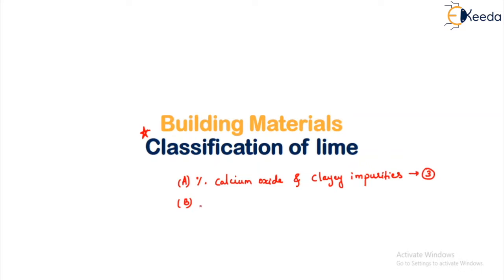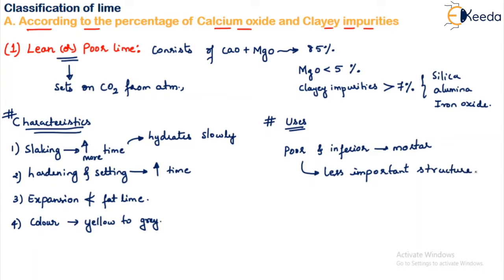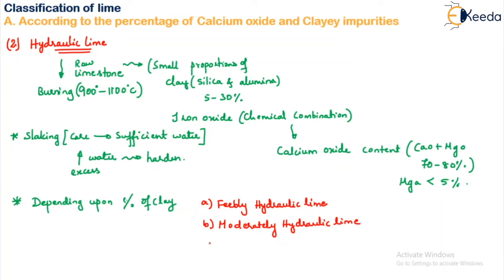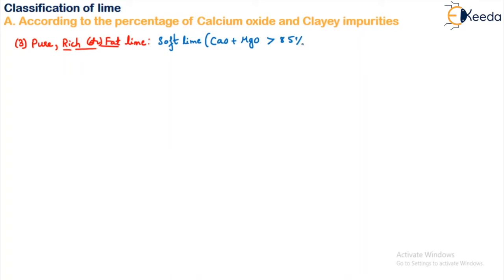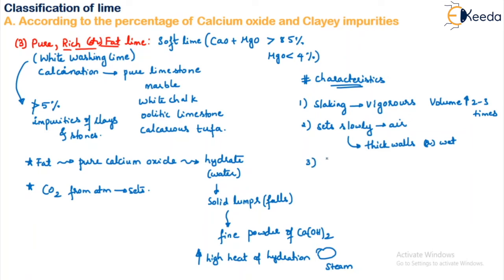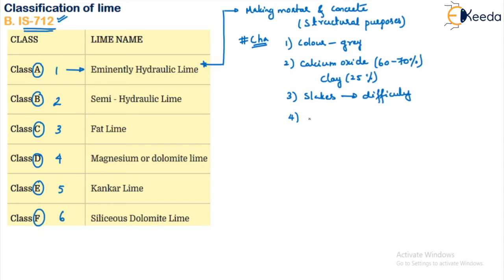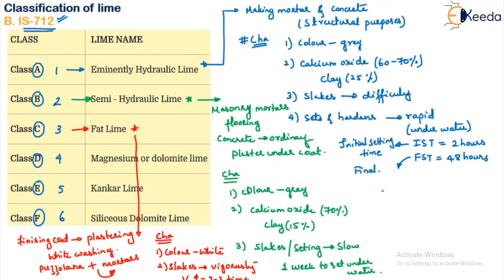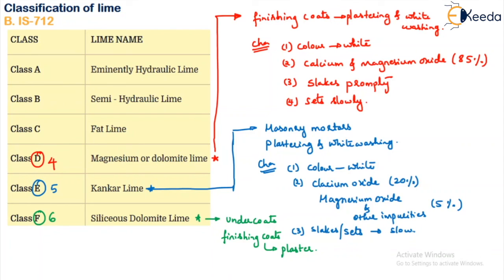Classification of Lime